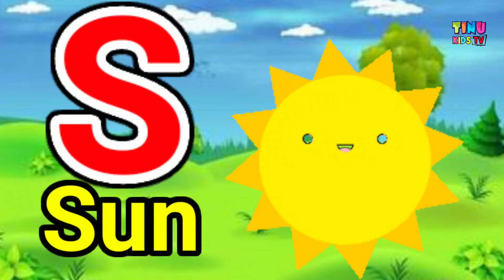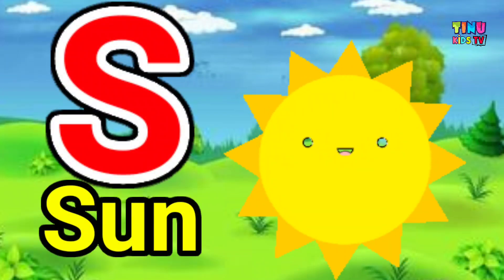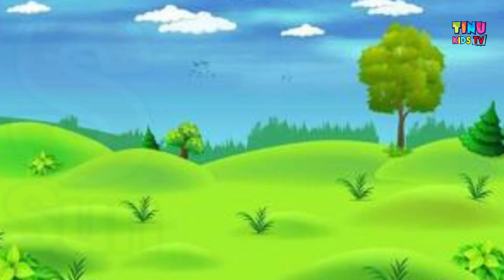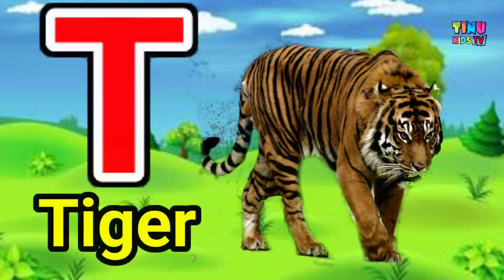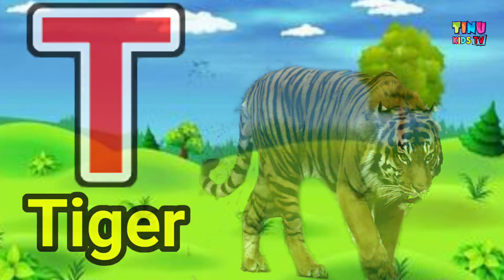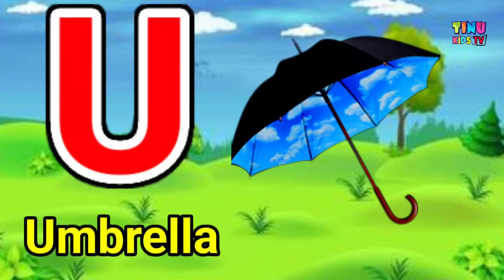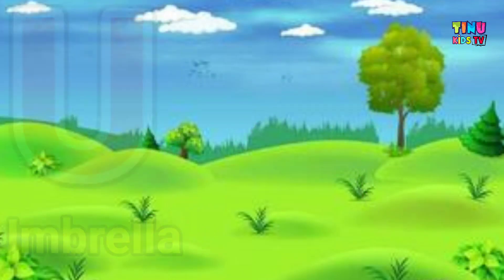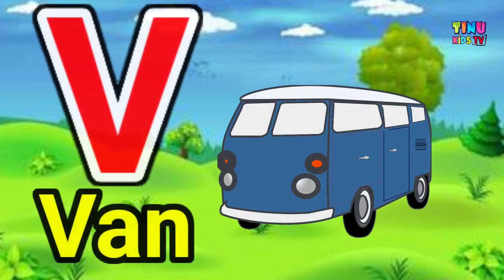phonics | phonics sounds | phonics song | phonics for kids | toddler video phonics kids 178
kids education products 🔗 link 👇

Storio Toys
Educational Learning
Talking Flash Cards
for 2 Year Old Kids
Boys Girls Baby
Montessori Toys👇

Webby Wooden
Educational Colorful
Alphabets, Counting
Numbers and Shapes
Puzzle for Preschool
Kids - Set of 3

kids laptop link 🔗👇🛒

34 3R
abcd
a for apple
phonics song
alphabet
alphabet
learning
toddlers
kids
abcd
phonics song
abcde
abcd cartoon
abcdefg
a is for apple
riya rhymes
animated
edukids tv
abcd song
kw
alphabets
a b c d
apple
toy
toys
a for apple
song

Carvaan Saregama Mini Kids -
Pre-Loaded with Stories,
Rhymes, Learnings, Mantras
with Bluetooth/USB/Aux inOut link👇🛒

Book box kit link 👇

Imagimake Learn Indian Art
Forms-Arts and Craft DIY Kit
For Kids 8-12, 5 Indian Art
Forms-Madhubani, Warli,
Lippan, Mandala & Block
Printing Arts, Perfect DIY for
Girls Kids & Boys multi-color. Link 🔗👇

phonics song
phonics sounds of alphabets
phonics sound
phonics chapter 1
phonics song 2
phonics words
phoenix couple
phonics for kids
phonics for kindergarten
phonics for toddlers
phonics for beginners
phonics for babies
phonics for 1st grade
phonics for nursery class
phonics for class 1
phonics for lkg students
phonics for grade 1
phonics for babies
phonics for babies first words
phonics for basic 1
phonics for basic
phonics for basic 2
phonics for babies song
phonics for babies in english
phonics for basic3
phonics for 3 year olds
phonics for 3 year olds uk
phonics for year 3
phonics for three year olds
phonics classes for 3 year old
learning phonics for 3 year olds
abc phonics for 3 year old
jolly phonics for 3 year olds
phonics song for 3 year old
phonics for 3-4 year olds
phonics for 3 year old
hooked on phonics for 3 year old

from qualifying purchases.